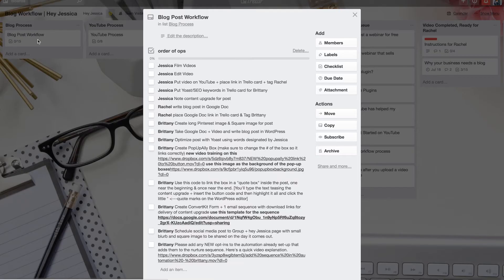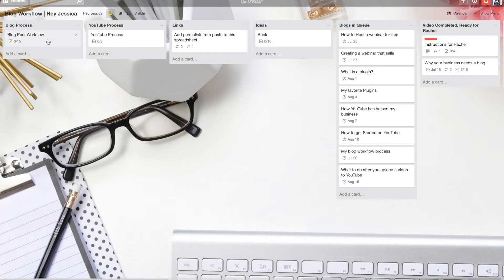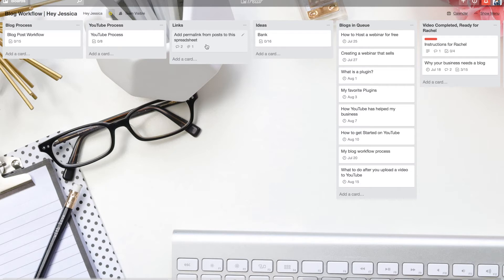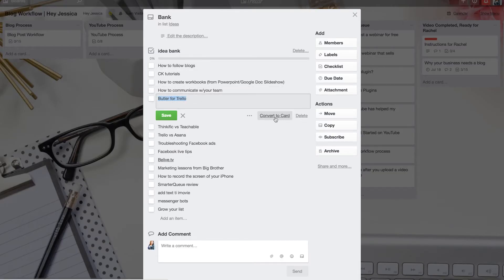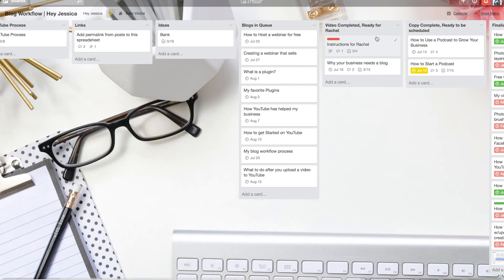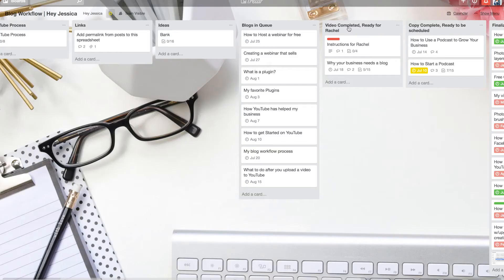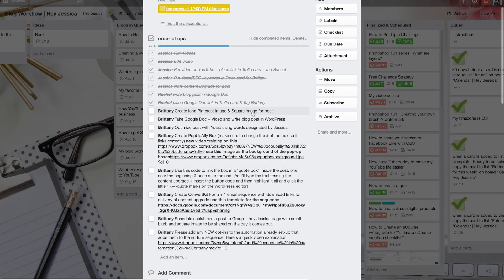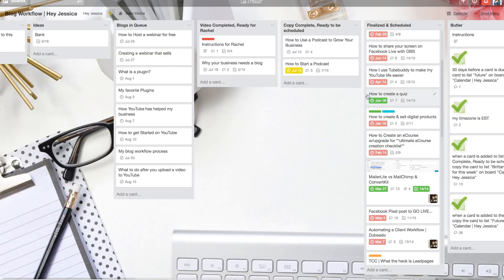Blog and YouTube workflow process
Do you struggled with the blog and/or YouTube workflow process? You can't figure out what should come first, it's a real chicken and egg situation...I've got your back.

Oh and stalk me!